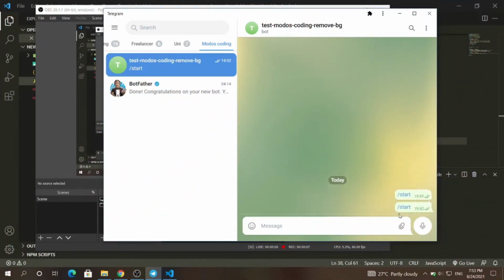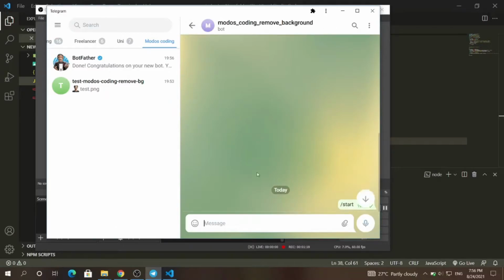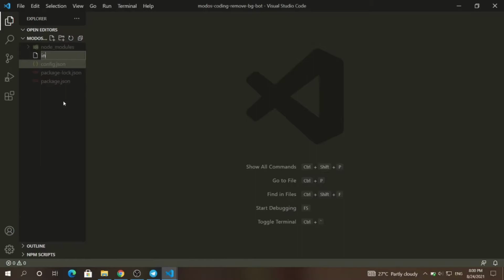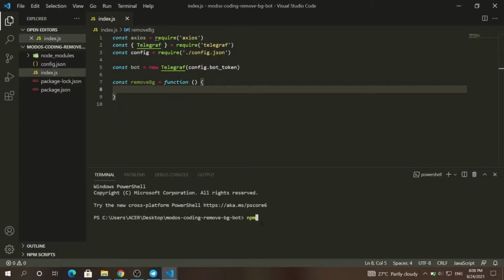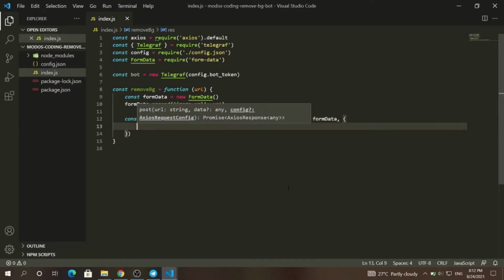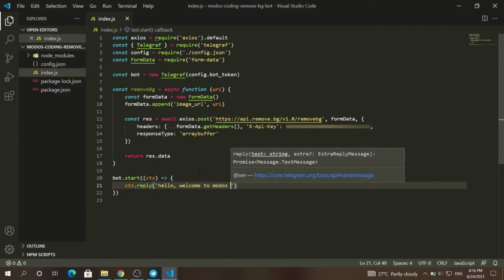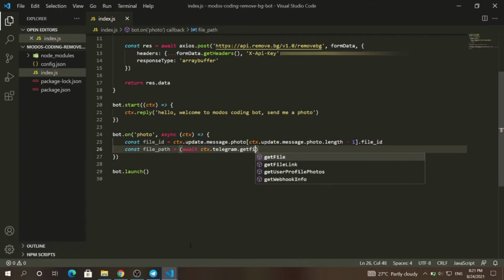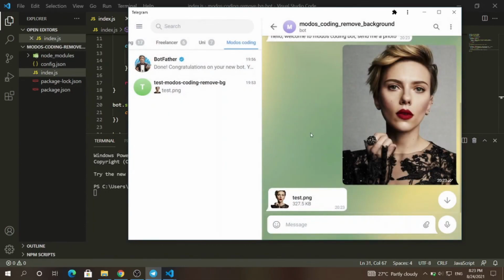Remove Background - Telegram Bot | Nodejs & TelegrafJS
Topics in this video:

telegram bot tutorial
telegram bot with nodejs
telegram bot with telegraf js